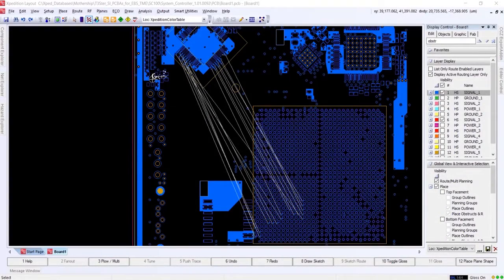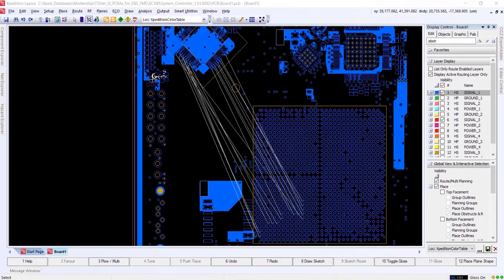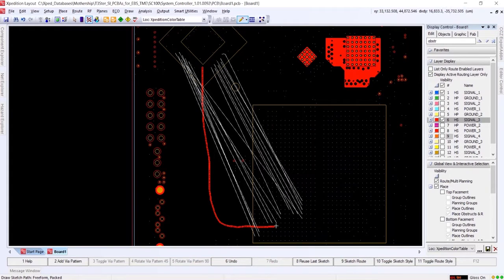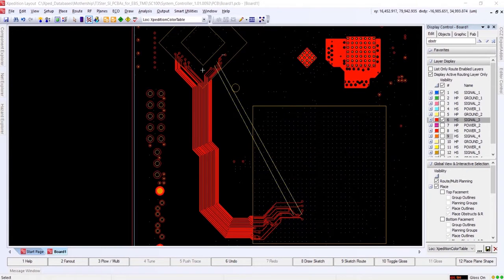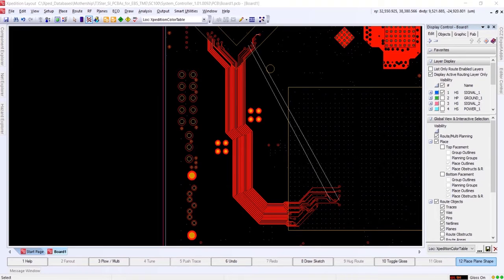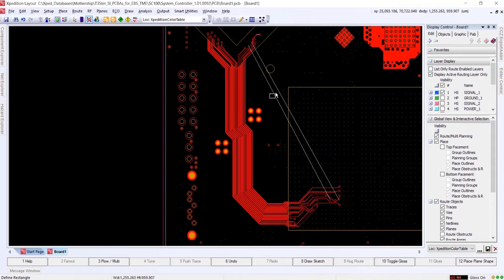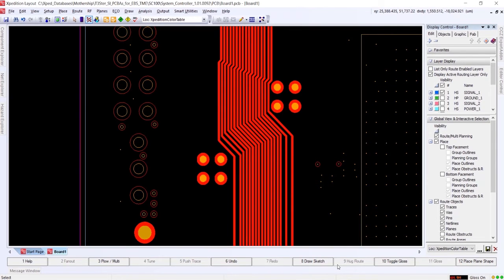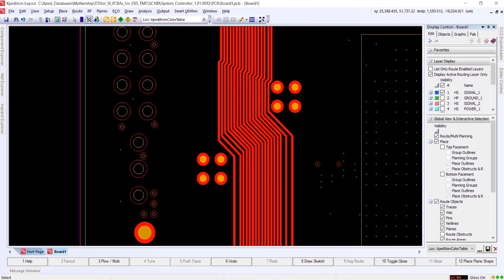Sketch and Hug Route Improvements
Sketch router now supports scenarios with multiple rule areas, enabling improved performance in areas with complex trace width rules. Hug route has also been improved to use push & shove rules in editor control. This gives the user more control over the hug router behavior.